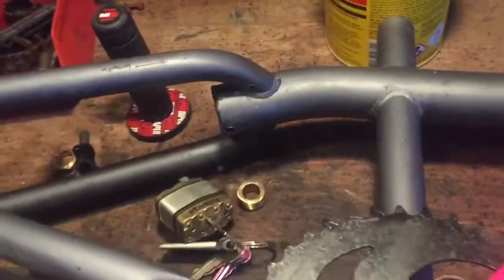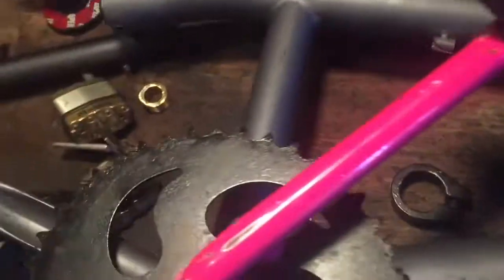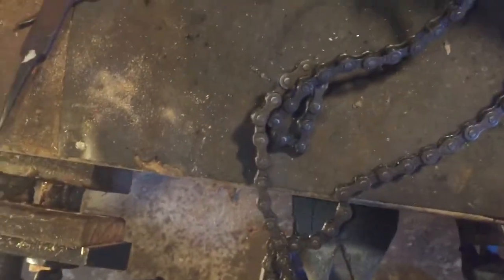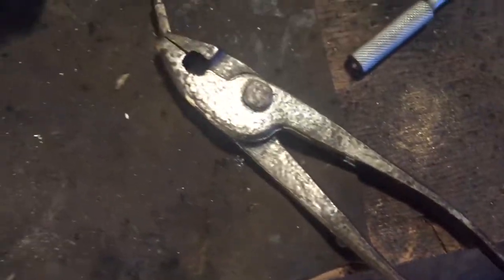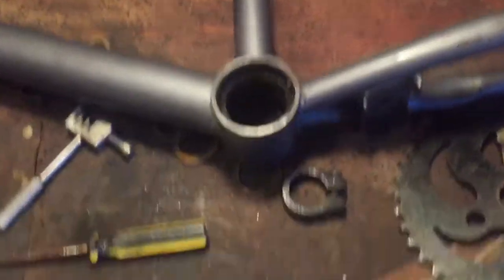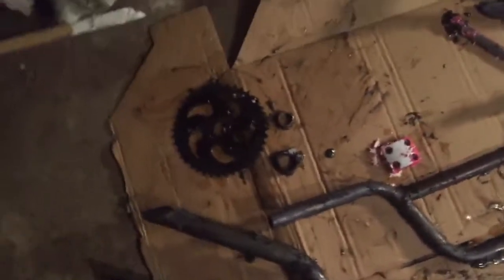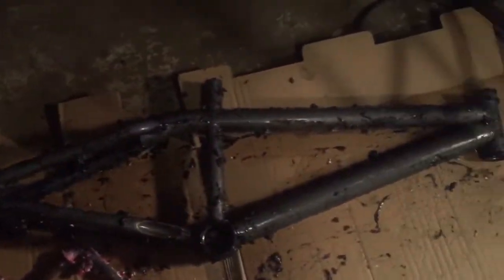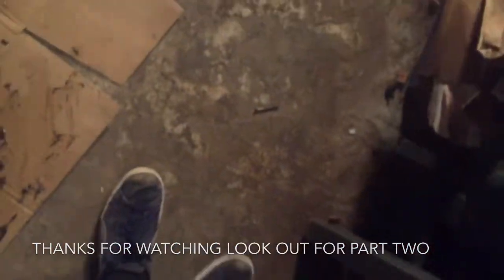Paint prep (Part one)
In these videos ill be attempting to explain/show how to prep something for paint/primer.